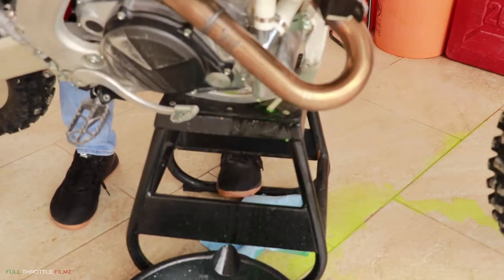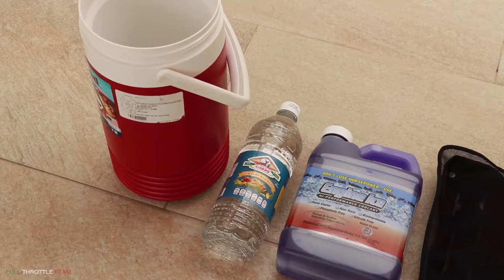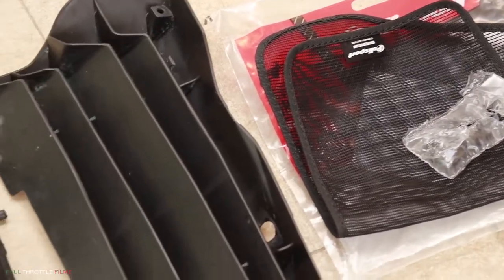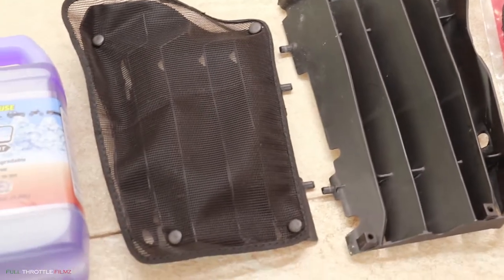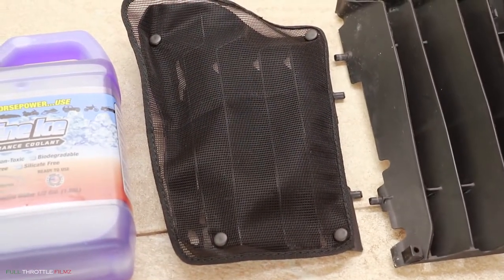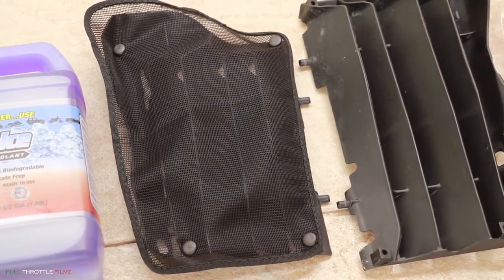Ep 4: 2018 CRF450R RACE BIKE BUILD (RADIATOR FLUSH & PROTECTION)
This is how you flush your coolant system using very little tools and some vinegar. I have used Engine Ice for over 5 years. I didn't care for polisport plastics before but these louvers with clip on mesh guards certainly changed that! These things are perfect and fitment is amazing.

 Next video should be installing break away clutch and brake levers, along with some fresh grips.  After that will be the graphics install and a final assembly of the bike. Almost done! COMMENT WHAT VIDEOS I SHOULD MAKE NEXT!

***Many new dirtbike videos coming soon including part reviews, bike service videos, riding edits, racing and more!!!

Mic: Shure VP83